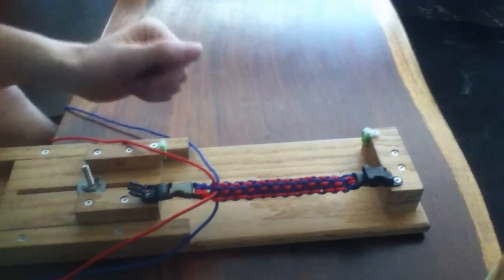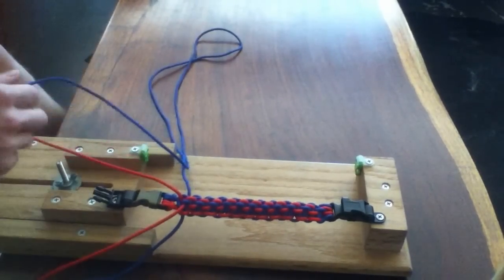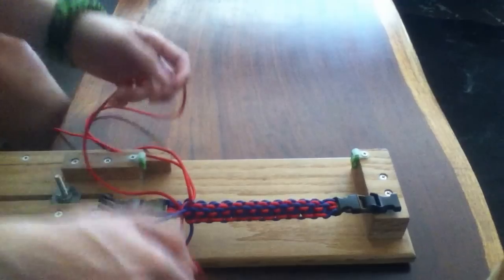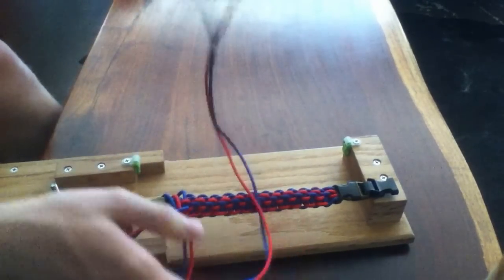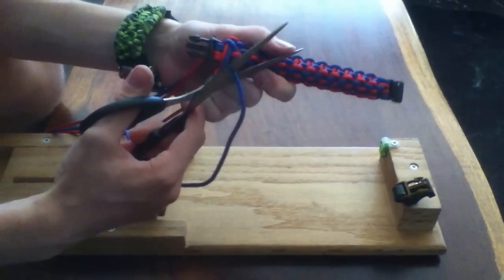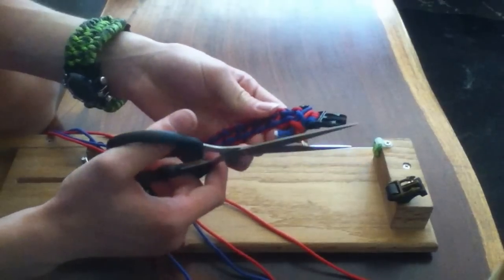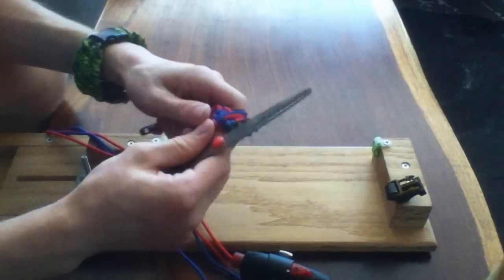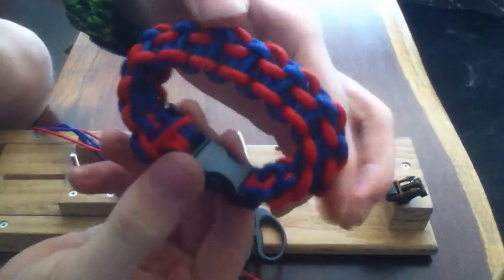Razorback paracord bracelet (part 2)